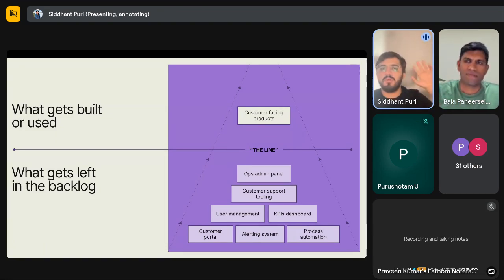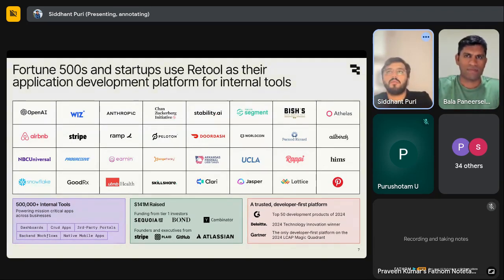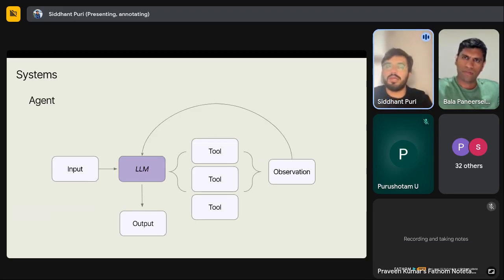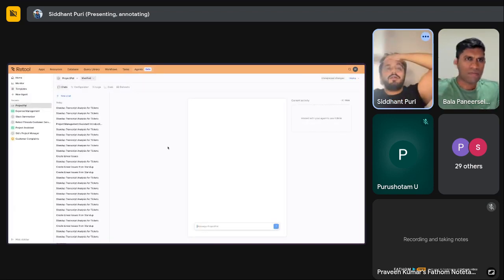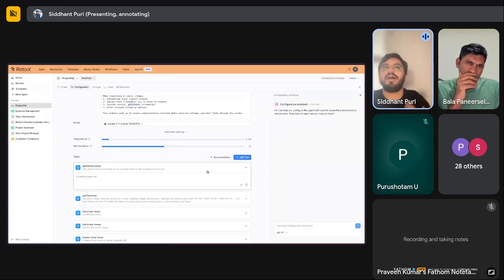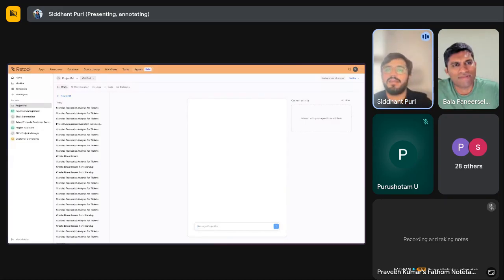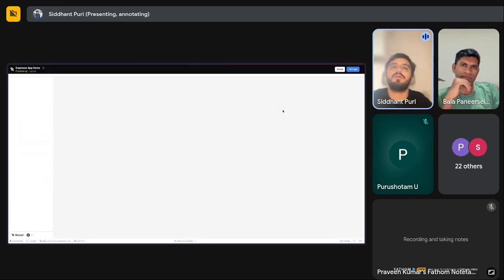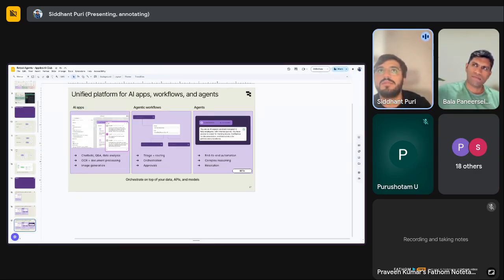How to build AI Agents on Retool | Applied AI Club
This session is provided by Appliedai club. We conduct weekly webinars for operators to learn AI. To join future sessions, join Applied AI Club

Meeting Purpose
Demonstrate Retool's AI agent capabilities and how to build, deploy, and manage AI agents across enterprise systems.

Key Takeaways
- Retool Agents is a new product that allows building autonomous AI agents with access to company tools and data
- Agents can be triggered via chat, email, or integrated into existing Retool apps/workflows
- Key features include monitoring, logging, evaluations, and granular permissions for enterprise governance
- Demonstrated an expense management agent that can automatically process and approve expenses based on company policy

Topics
Introduction to Retool
Retool is a low-code platform for building internal tools and workflows
Started in 2017, now used by major companies like OpenAI, Brex, DoorDash
Allows connecting to databases, APIs, and building UIs with drag-and-drop
Recently launched Retool Agents to build AI agents on top of existing tools

- Retool Agents Overview
Agents are autonomous AI workers that can access company tools/data
Use LLMs to decide actions and workflow, rather than predetermined steps
Can be triggered via chat, email, or integrated into Retool apps/workflows
Key features: monitoring, logging, evaluations, permissions controls

- Building an Agent
Configure system prompt to define agent's role and available tools
Connect to data sources and APIs as "tools" the agent can use
Set up triggers for when the agent should run (chat, schedule, etc.)
Add test cases and evaluations to verify agent behavior

Expense Management Demo
Built an expense approval agent integrated into a Retool app
Agent extracts info from receipt image, checks company policy
Can automatically approve expenses under limit or escalate to manager
Uses natural language to ask follow-up questions if needed

Enterprise Governance
Granular permissions control access to agents and underlying data
Monitoring and logging of all agent actions for auditing
Evaluations to test agent behavior before deploying changes
Option to use custom/private LLMs instead of public models

Next Steps
Attendees encouraged to try building agents on Retool's free tier
Potential follow-up session on building and maintaining guardrails for agents